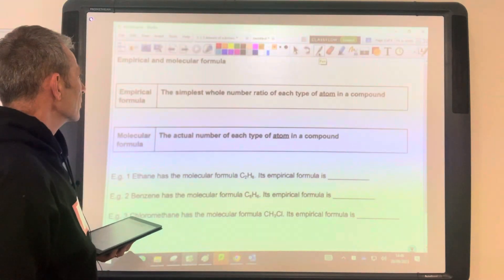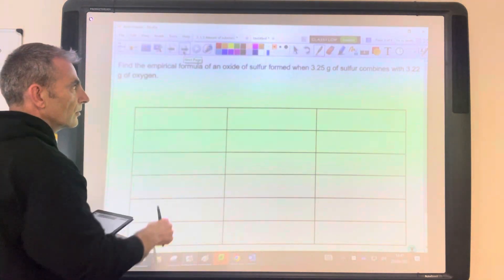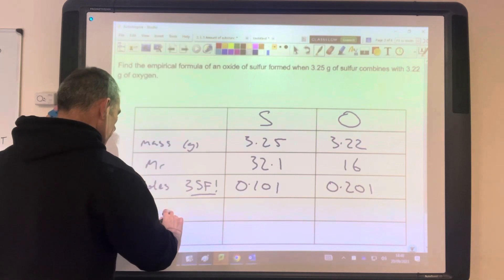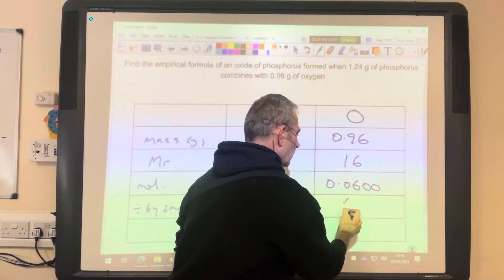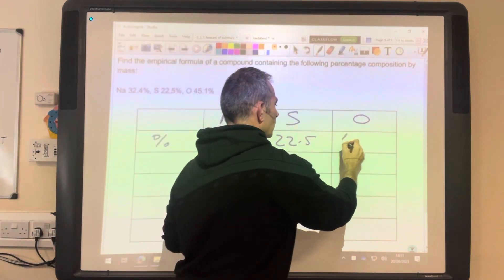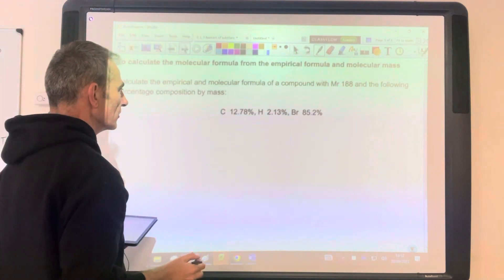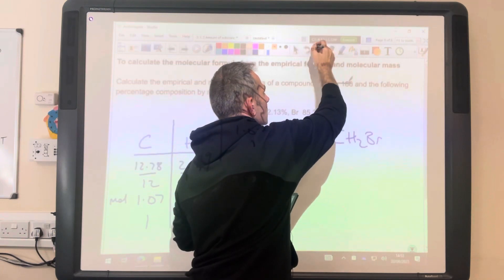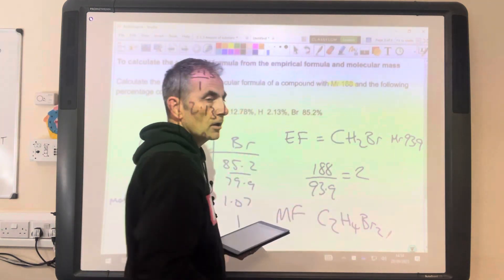EMPIRICAL & MOLECULAR FORMULA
How do you calculate them?